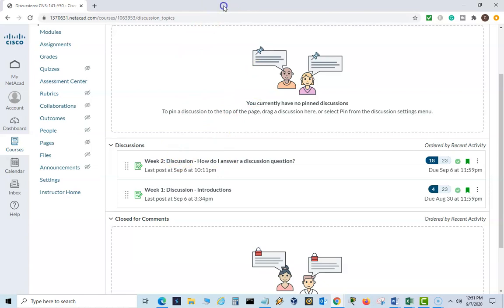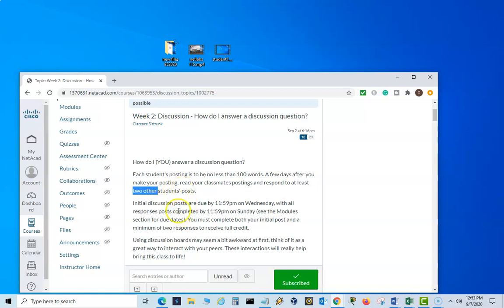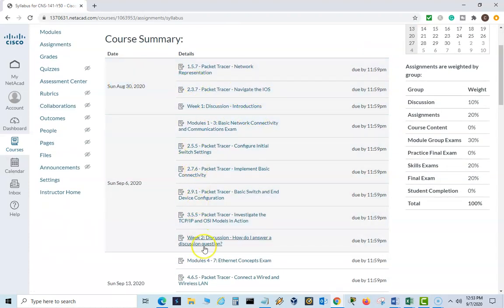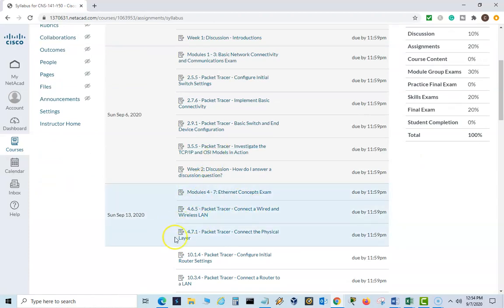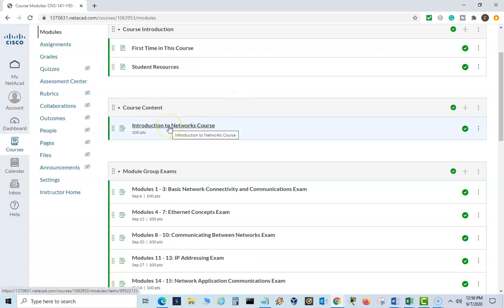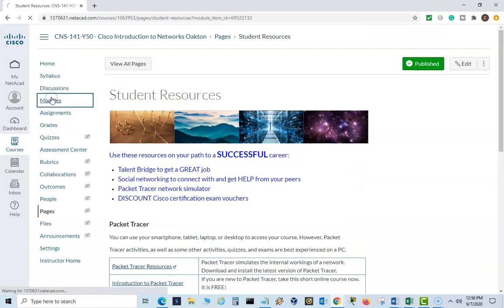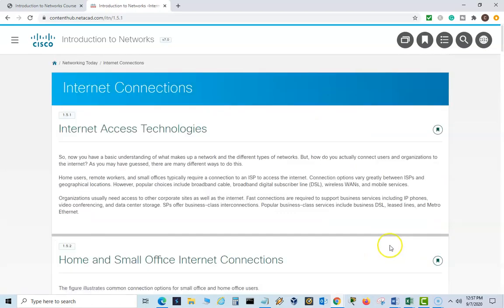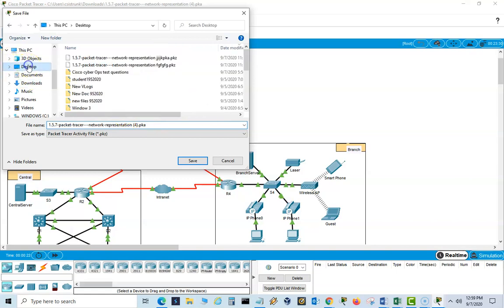Introduction to Networks v7.0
CCNA: Introduction to Networks
The first course in the CCNA curriculum introduces the architectures, models, protocols, and networking elements that connect users, devices, applications and data through the Internet and across modern computer networks - including IP addressing and Ethernet fundamentals.

The Cisco Networking Academy® CCNAv7 curriculum is designed for participants who are seeking entry-level jobs in the ICT industry, or hope to fulfill prerequisites to pursue more specialized ICT skills. The CCNAv7 curriculum is presented in three courses: Introduction to Networks (ITN), Switching, Routing and Wireless Essentials (SRWE), and Enterprise Networking, Security, and Automation (ENSA). These three courses provide integrated and comprehensive coverage of networking topics including: IP routing and switching fundamentals, network security and services, and network programmability and automation, while providing learners extensive opportunities for hands-on practical experience and career skills development.

Objectives: Network Representation
The network model in this activity incorporates many of the technologies that you will master in your CCNA studies. It represents a simplified version of how a small to medium-sized business network might look. Feel free to explore the network on your own. When you are ready, proceed through the following steps and answer the questions.
Note: It is not important that you understand everything you see and do in this activity. Feel free to explore the network on your own. If you wish to proceed more systematically, follow the steps below. Answer the questions to the best of your ability.

CCNAv7 Curriculum Description
In this curriculum, Cisco Networking Academy™ participants develop workforce readiness skills and build a foundation for success in networking-related careers and degree programs. With the support of video and rich interactive media, participants learn, apply, and practice CCNA knowledge and skills through a series of in-depth hands-on experiences and simulated activities that reinforce their learning. Upon completion of all three course offerings, learners will be prepared to take the Cisco CCNA Unified certification exam.

CCNAv7 teaches comprehensive networking concepts and skills, from network applications to the protocols and services provided to those applications. Learners will progress from basic networking to more complex enterprise and theoretical networking models later in the curriculum.

CCNAv7 includes the following features:
●There are three offerings that make up the CCNAv7 curriculum.
●The three offerings align to and cover the competencies outlined for the CCNA Certification Exam.
●Each offering is comprised of multiple modules. Each module is comprised of topics.
●Modules emphasize critical thinking, problem solving, collaboration, and the practical application of skills.
●Each topic contains a Check Your Understanding interactive quiz, or some other way to assess understanding, such as a lab or a Packet Tracer. These topic-level assessments are designed to tell learners if they have a good grasp of the topic content, or if they need to review before continuing. Learners can ensure their level of understanding well before taking a graded quiz or exam. Check Your Understanding quizzes do not affect the learner’s overall grade.
●Students learn the basics of routing, switching, and advanced technologies to prepare for the Cisco CCNA exam, networkingrelated degree programs, and entry-level networking careers.
●The language used to describe networking concepts is designed to be easily understood by learners at all levels and embedded interactive activities help reinforce comprehension.